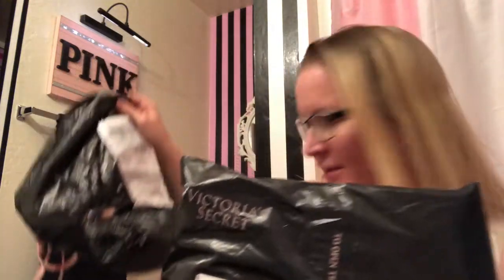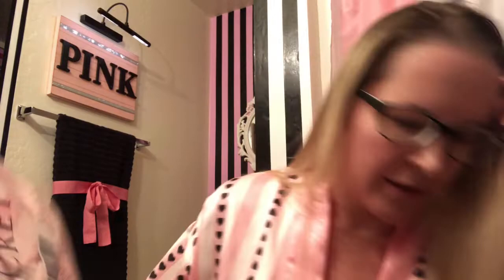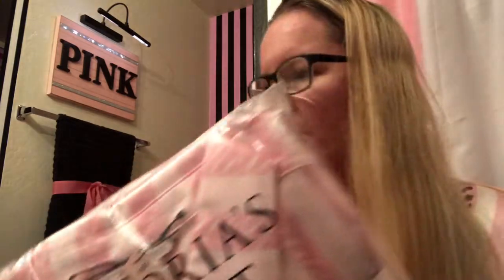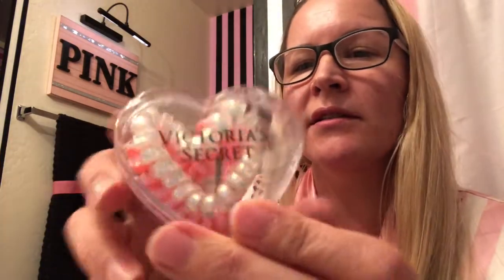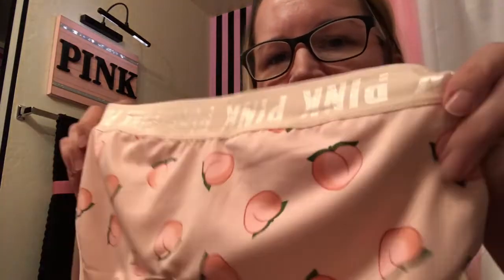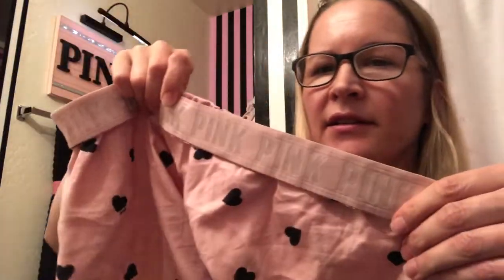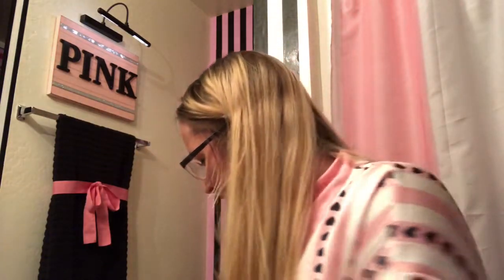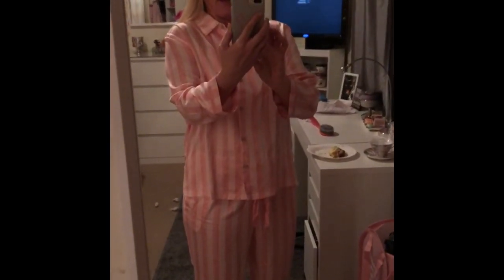Victoria’s Secret and Pink Haul